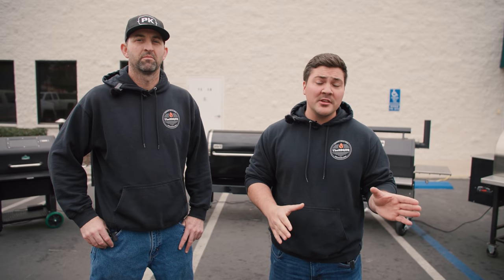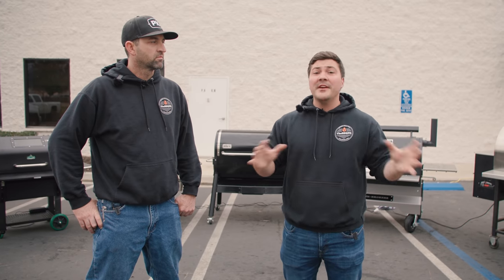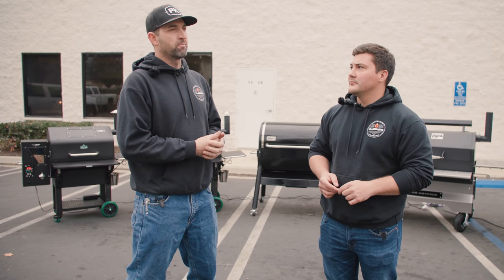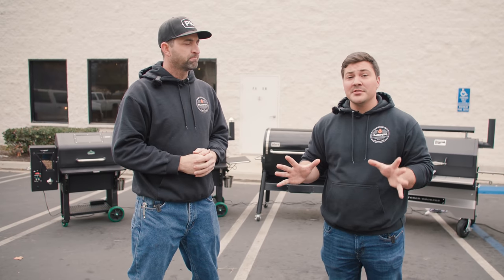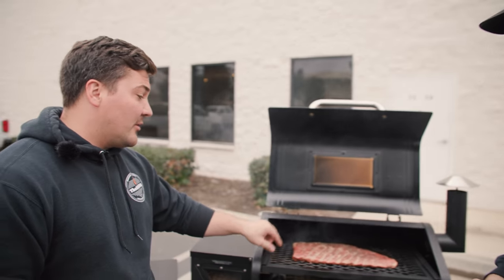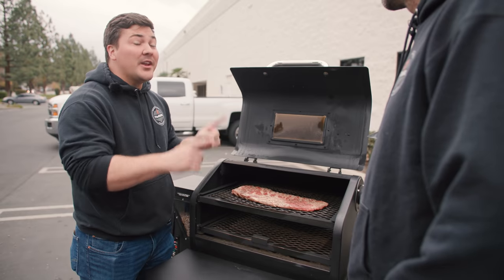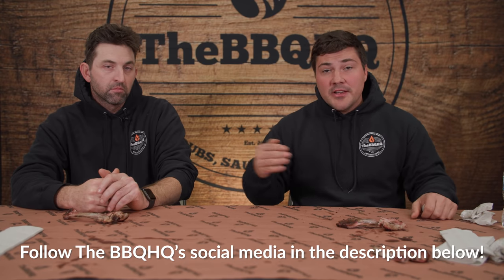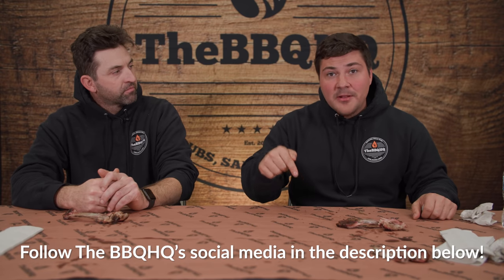Smoke Tube Experiment: Friend or Foe? | Mad Scientist BBQ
Today we tested out smoke tube versus no smoke tube and did a blind taste test with some juicy ribs. Check out the results in this video!